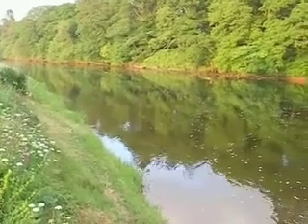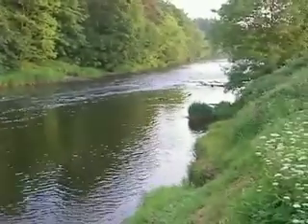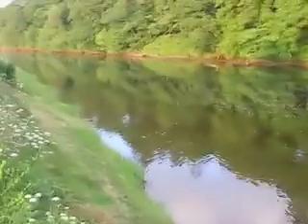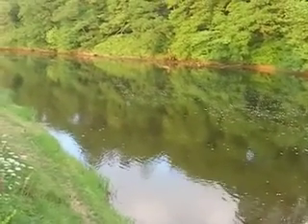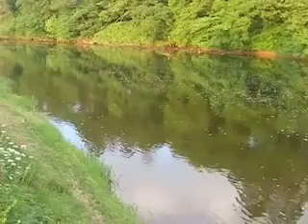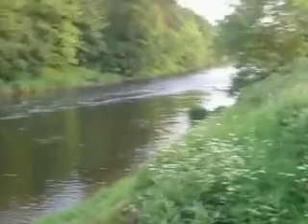Seat trout fishing on the annan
interesting blank